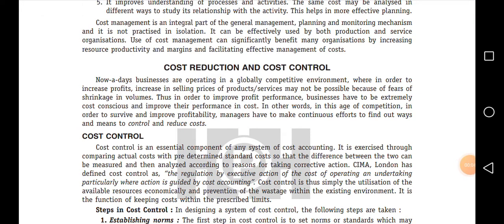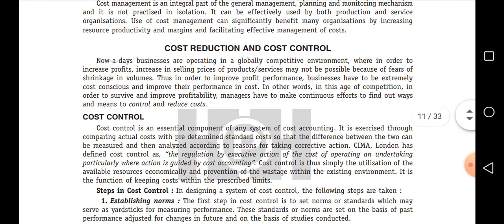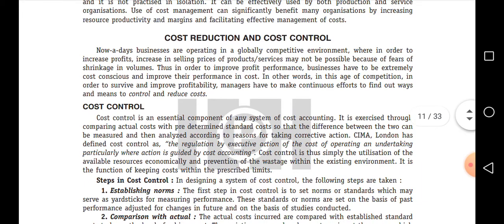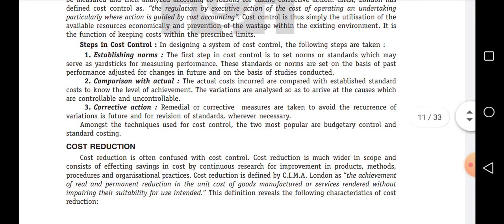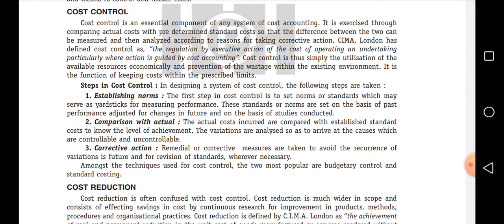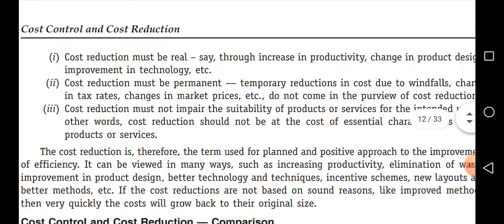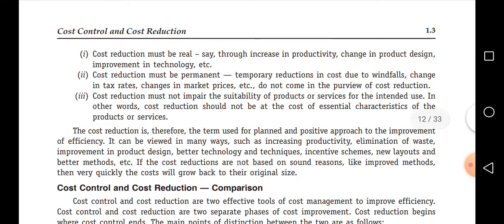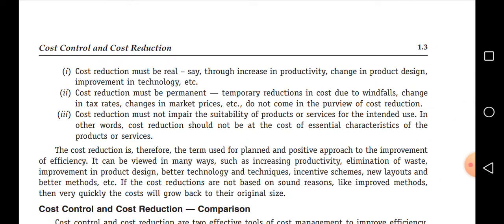Cost Management, Unit I Part II.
Sri Maruthi Degree College, Hoskote.